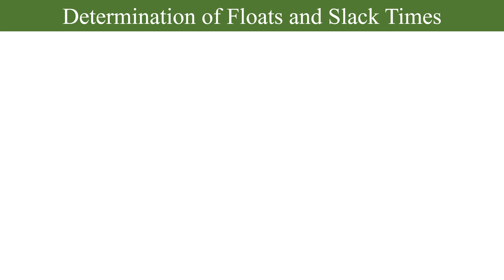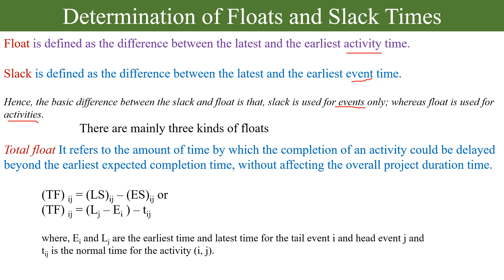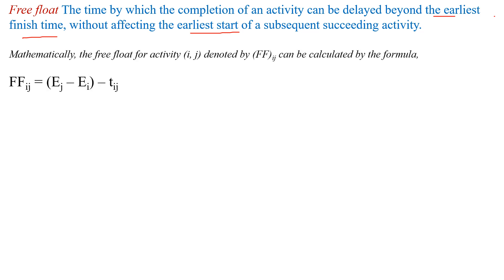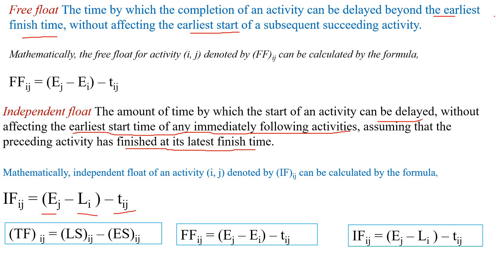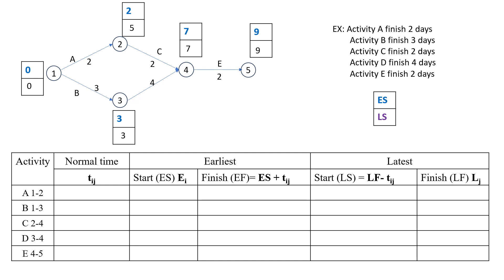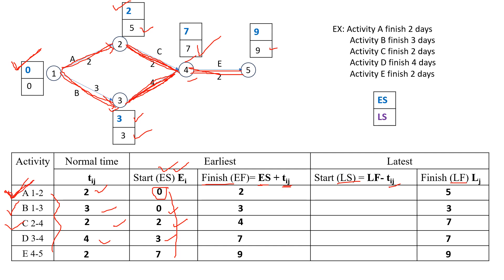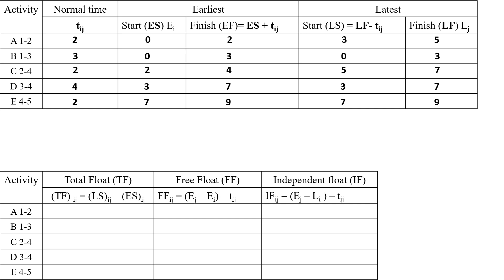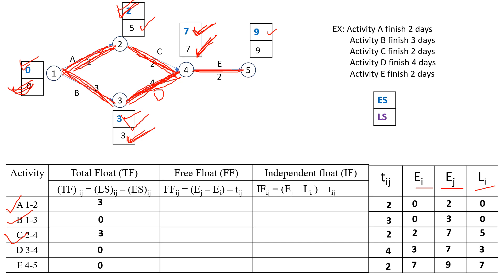Total Float, Free float and Independent float calculations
Referred Text books
1. Operations Research by S. Kalavathy

2. Operations Research : Theory and Applications

Float,
slack,
Total float,
free float,
independent float,
network diagram,
cpm